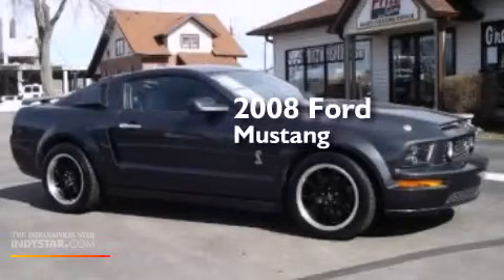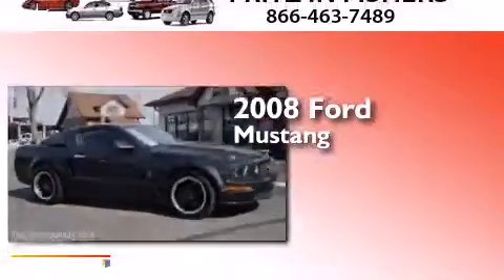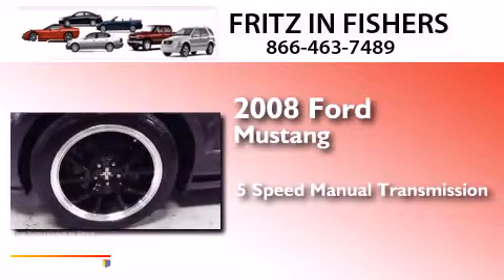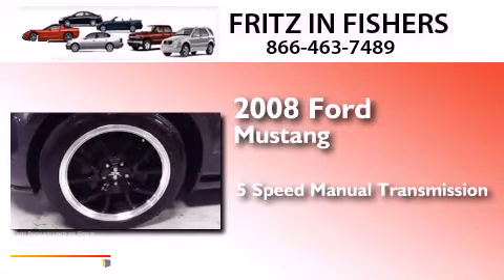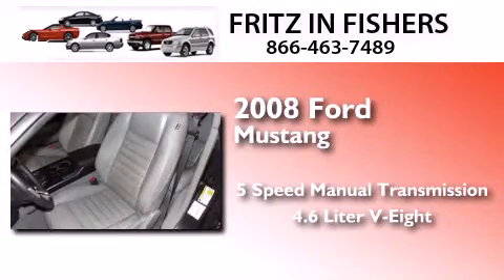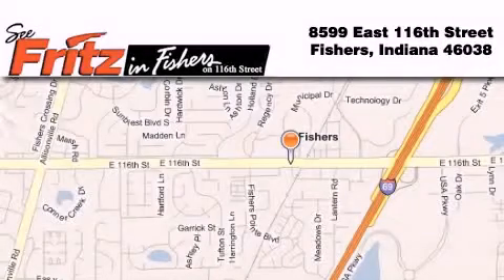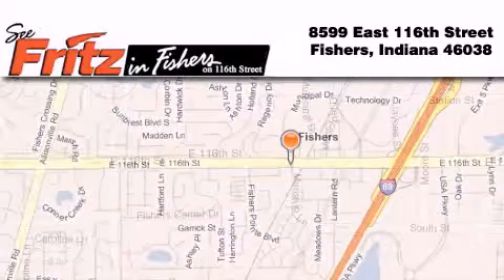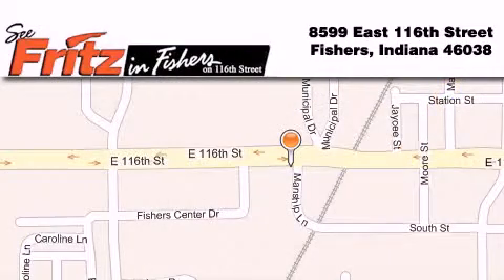2008 Ford Mustang Fishers IN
We've been honored to serve the Fishers IN area , we promise that your experience at our dealership will exceed your expectations ! Year : 2008 Make : Ford Model : Mustang Engine : 4.6L V8 24V MPFI SOHC Trans . : 5-Speed Manual Exterior : Gray Miles : 50,966 Interior : Gray Stock : 1394 Fritz in Fishers East 116th Street Fishers , IN 46038